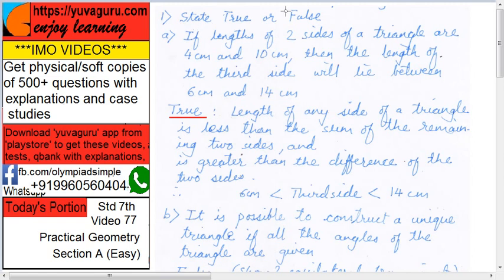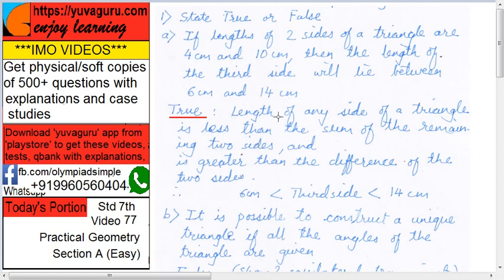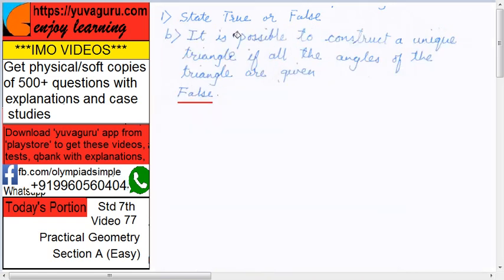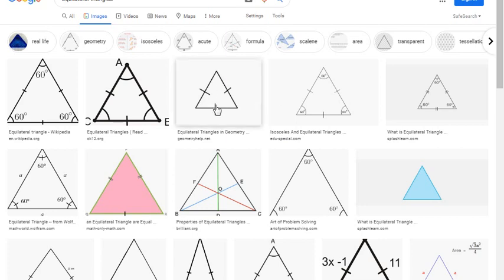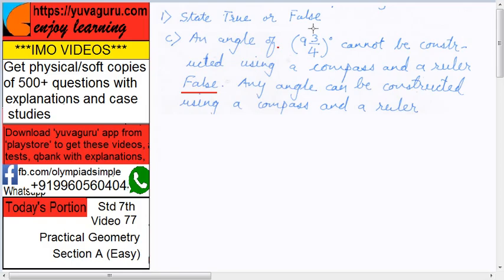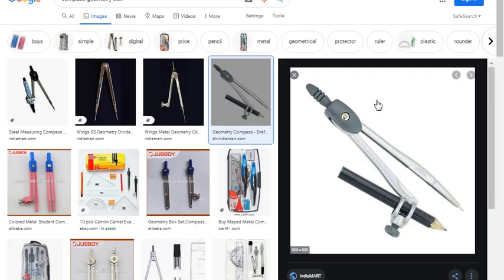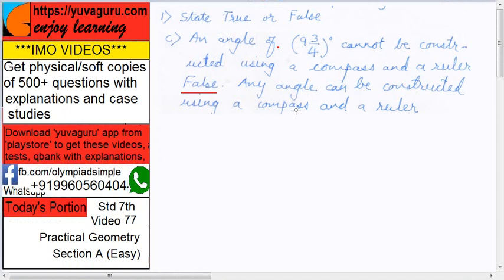IMO Video Std 7 Practical Geometry